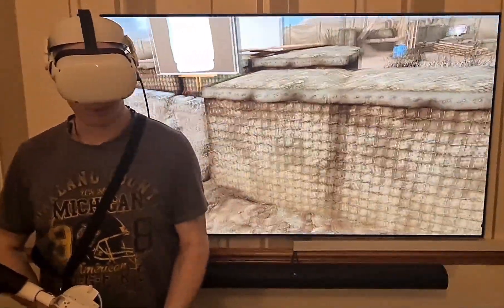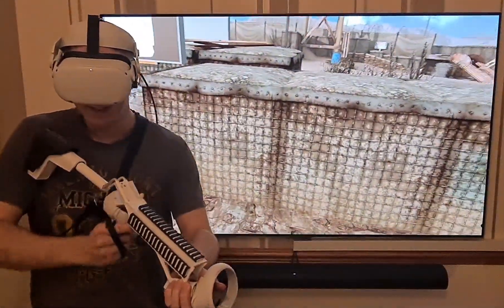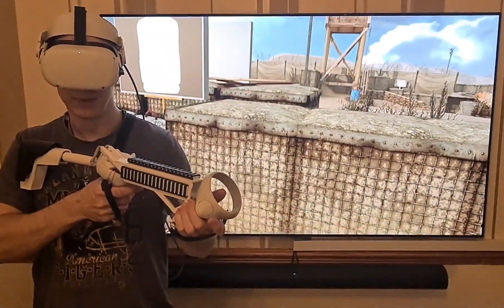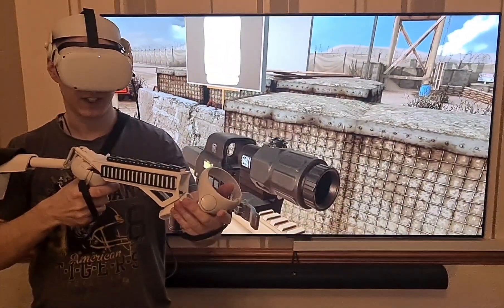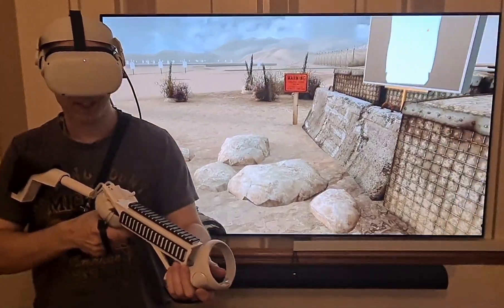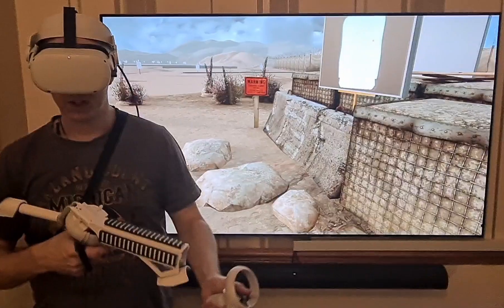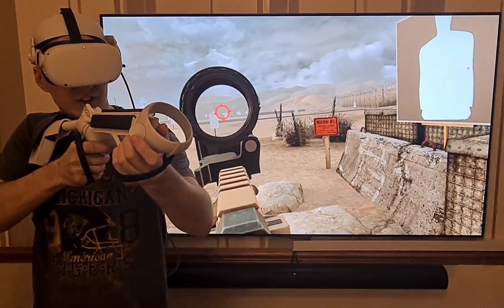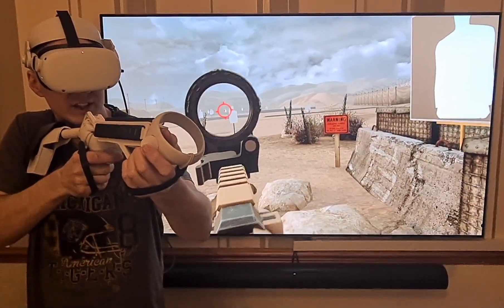Kobra gunstock features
A brief demo of its features :0) NOTE: Currently out-of-stock as existing orders are being made, will update eBay when I am ready to ship the next batch.